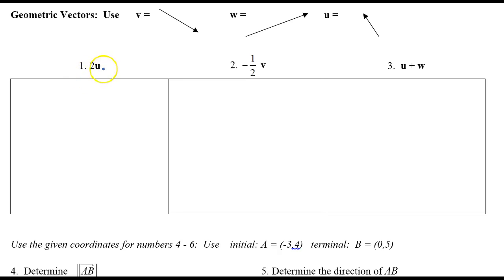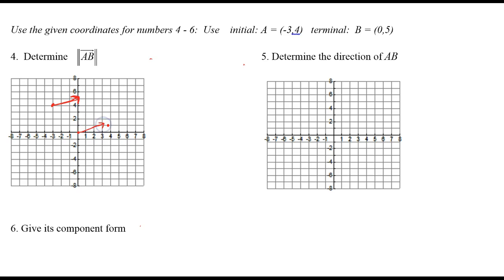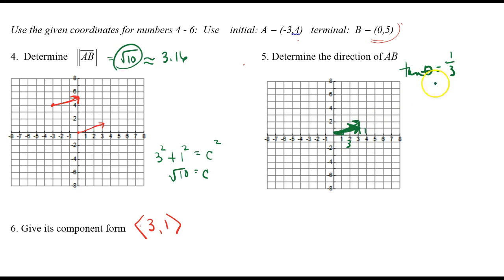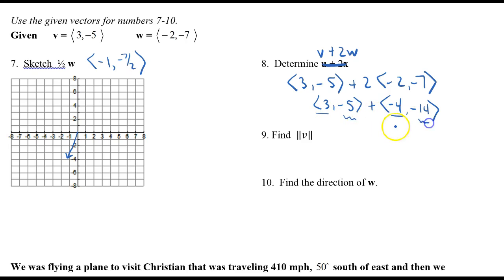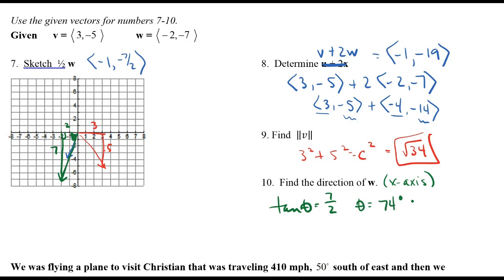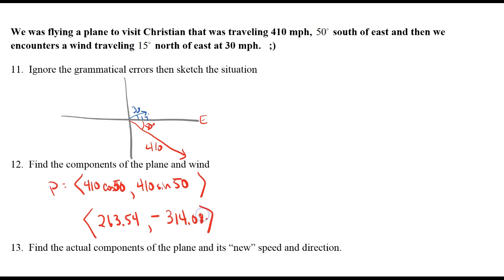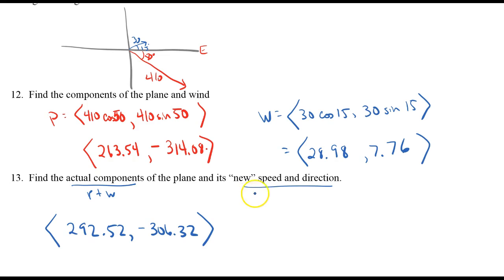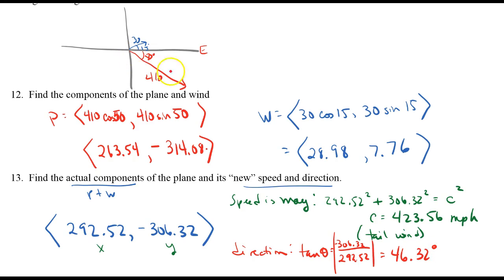precal soln wk 8